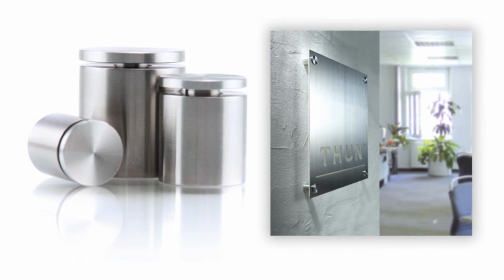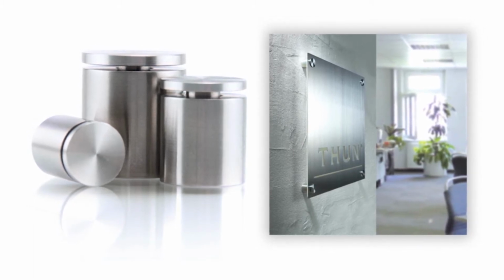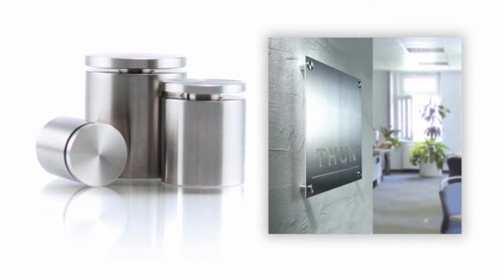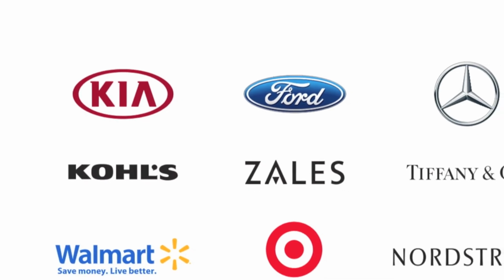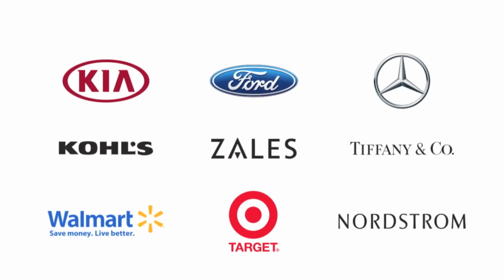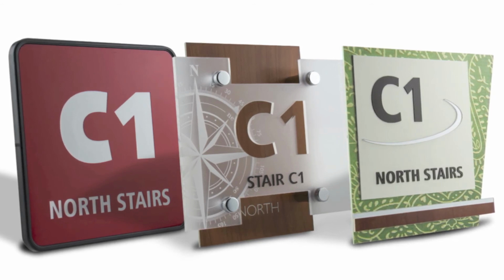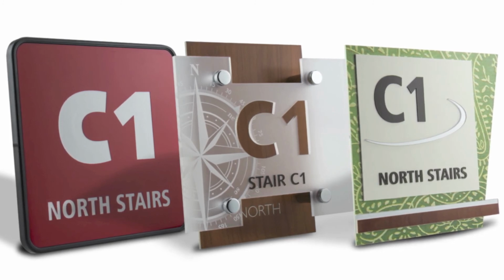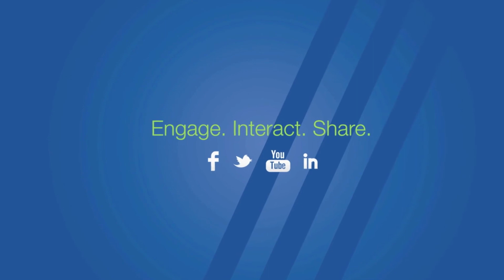Good. Better. Best. | The Art of Maximizing Your Sign Making Profits. Part 1 of 2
View some of the most recent sign-making products and learn helpful design tips and selling tactics to maximize your sign-making profits!